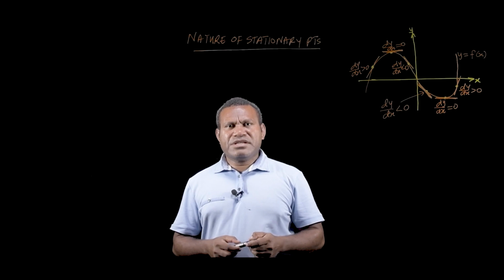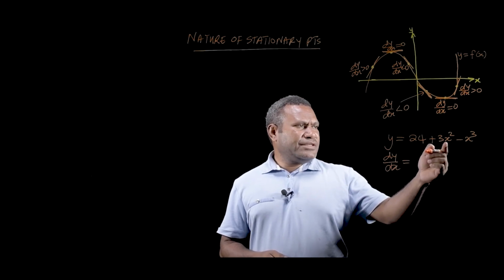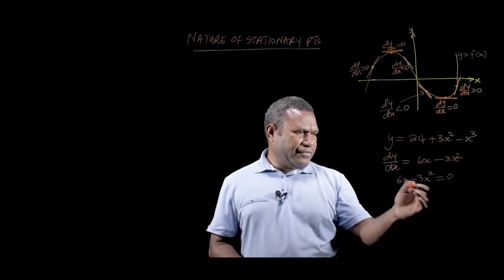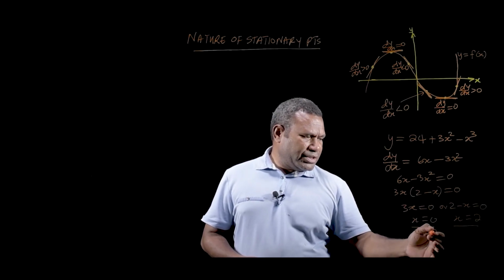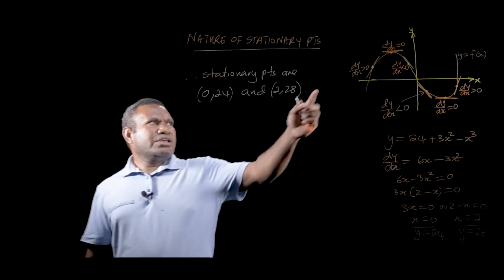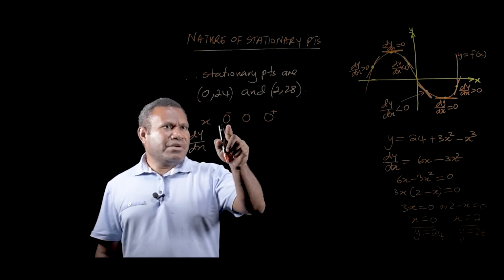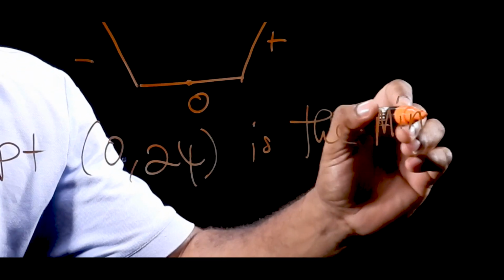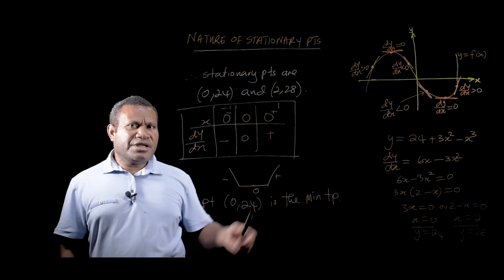Gr12 T3 Ep5 Nature of Stationary Points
Nature of Stationary Points